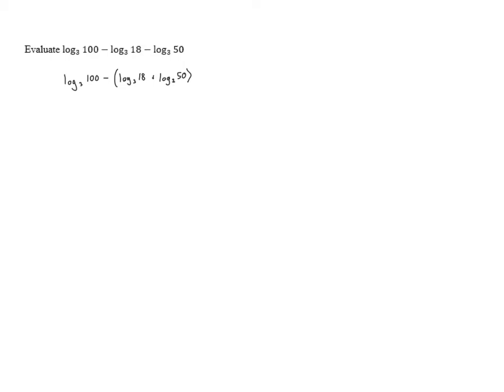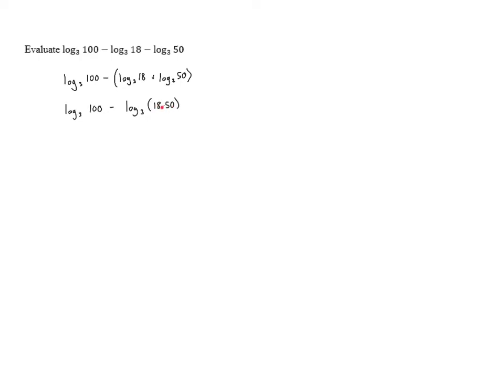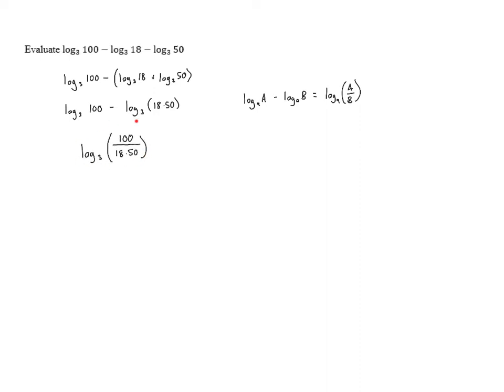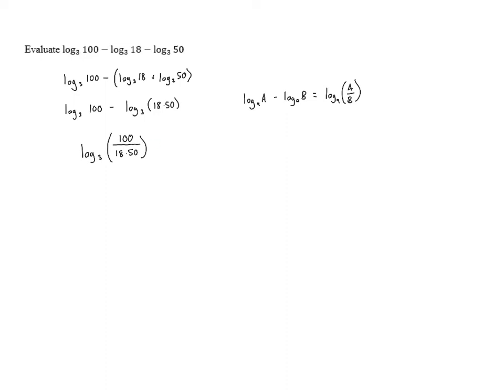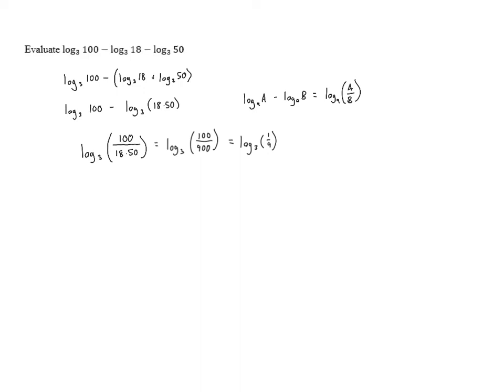Laws of Logarithms - Problem 2